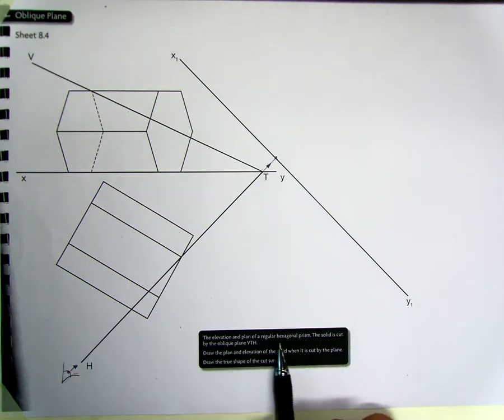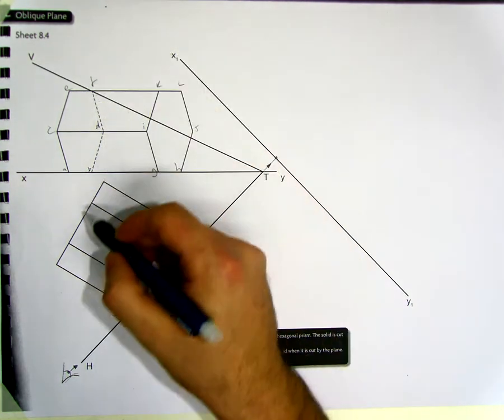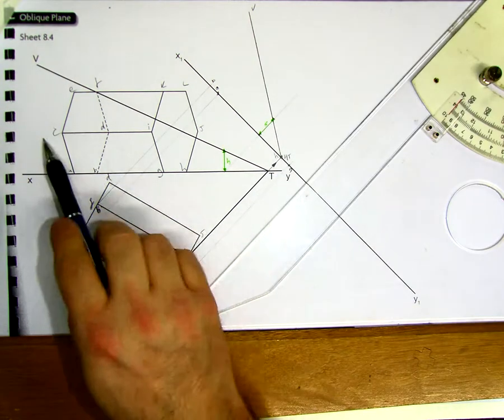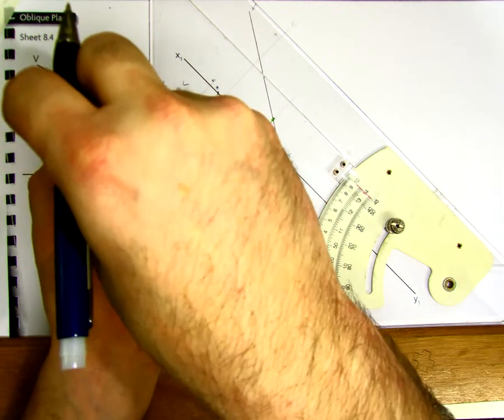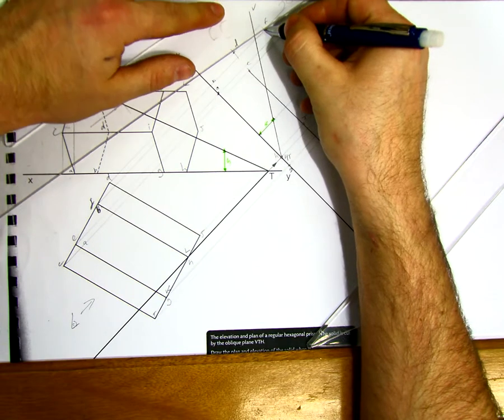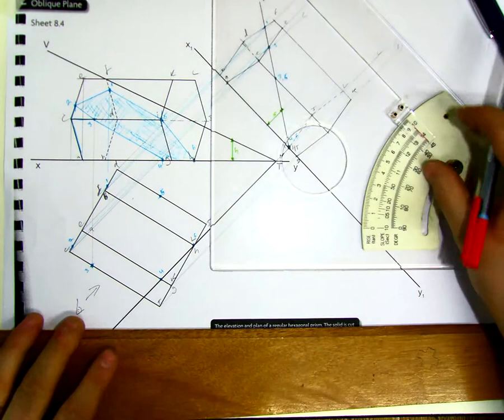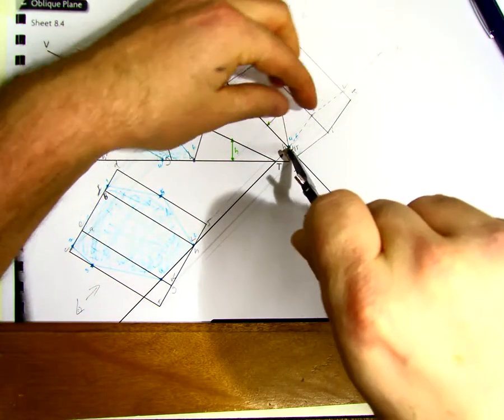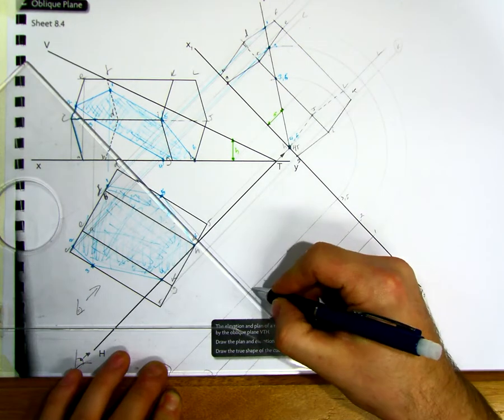Sheet 8.4 The Oblique Plane